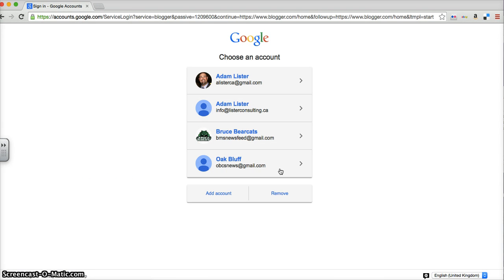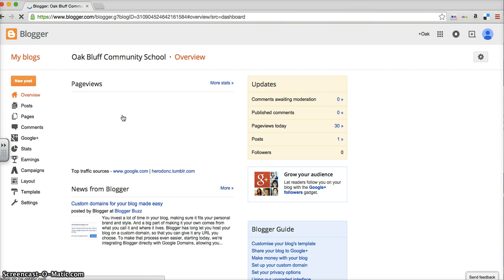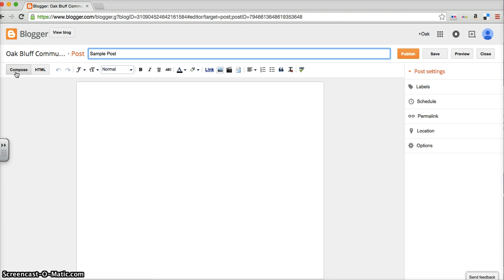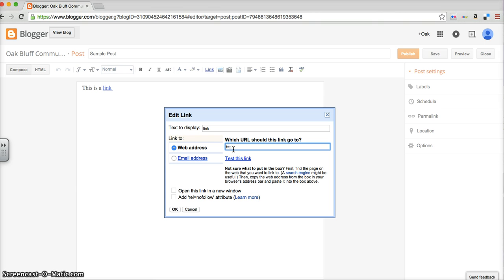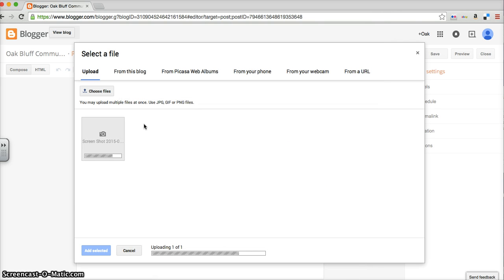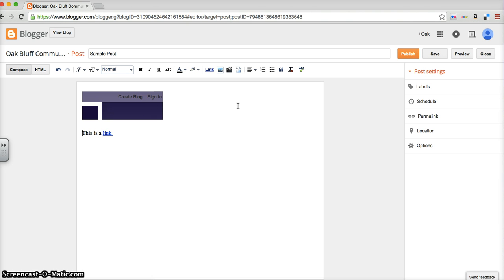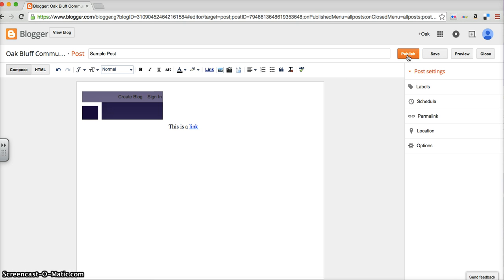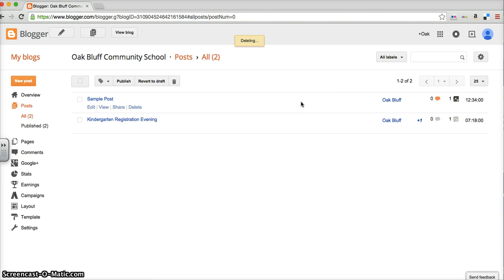OBCS Website - Making A New Post / Editing A Post